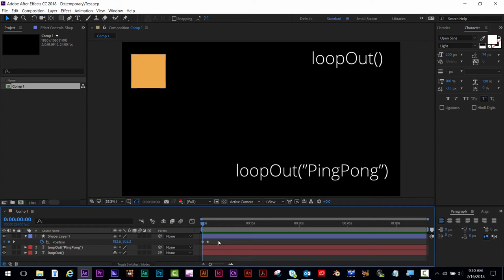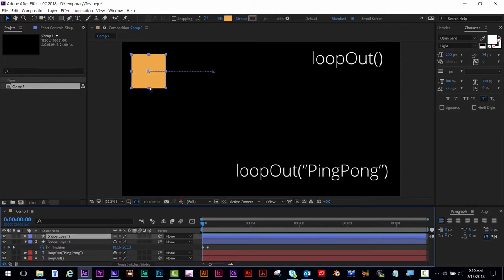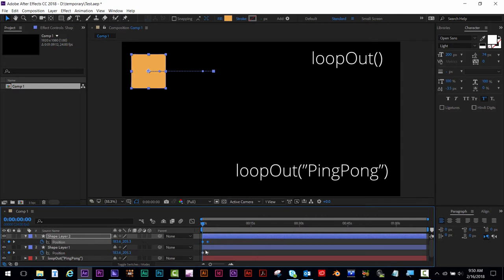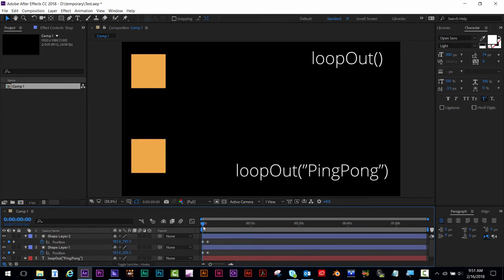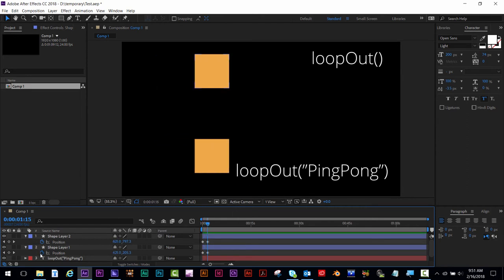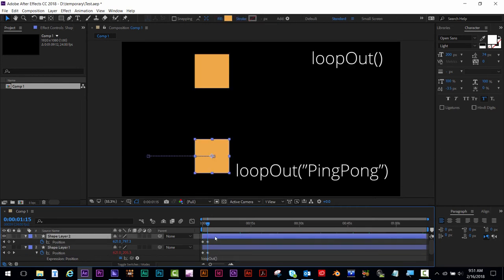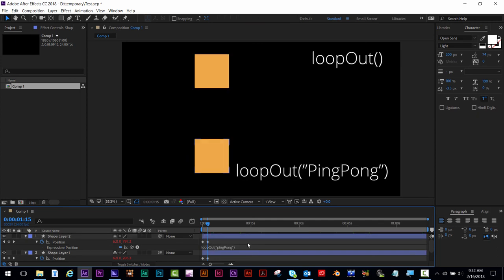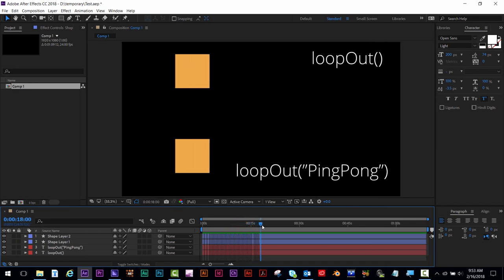loopOut vs loopOut("PingPong") in After Effects- explained in under a minute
Looping animation with an expression, 2 different options.

I started an instagram video tutorial series "In Under a Minute"
This week I explain How to parent items together in an animated visual effect.

Once a week, I try and tackle a subject pertaining to videography, motion graphics and video production, and try to explain it in under a minute- the video length Instagram streams.